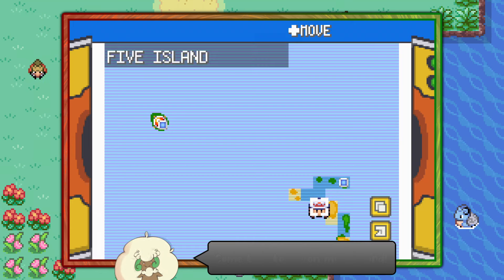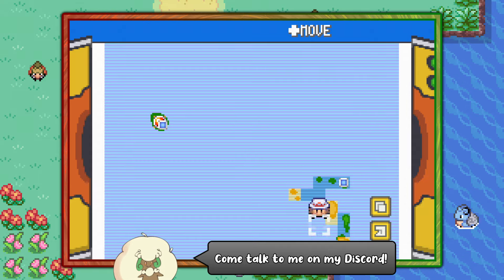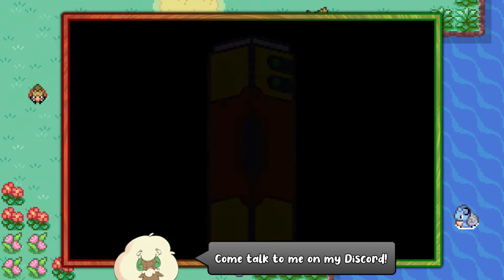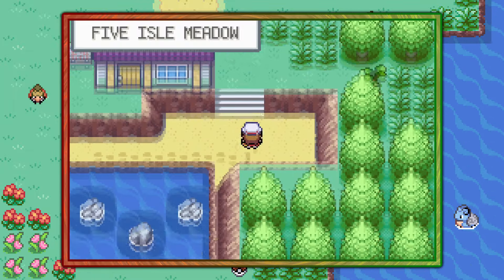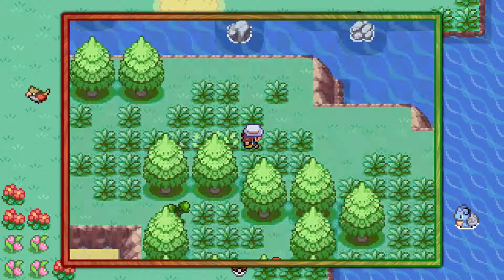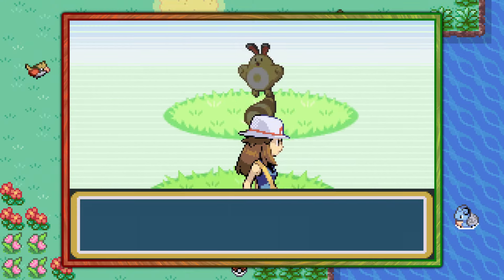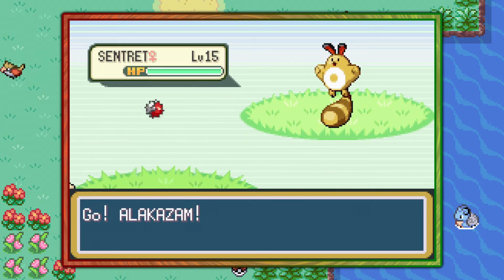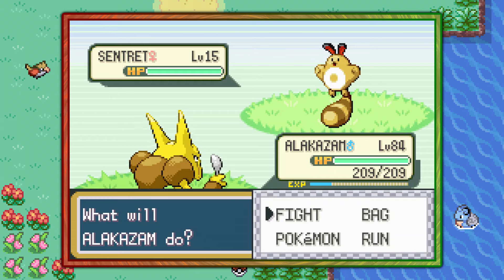How to Catch Sentret - Pokémon FireRed & LeafGreen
This video shows where to find Sentret in Pokémon FireRed & LeafGreen.